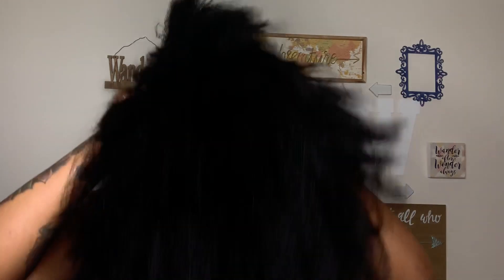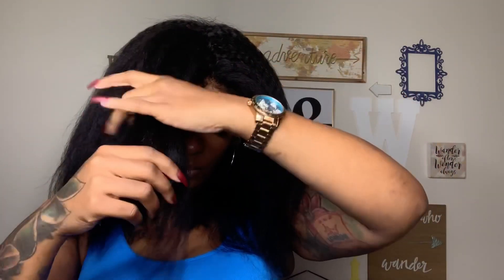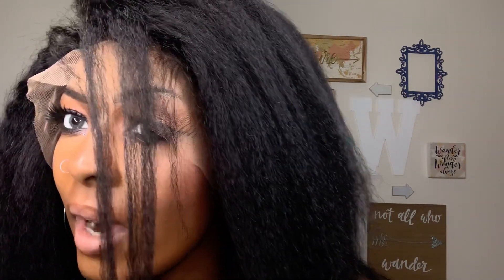BEST Affordable KINKY Straight BOB Wig ft DOLAGO HAIR! ❤️🙌🏽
Dolagowig 13x6 kinky straight bob lace front human hair wigs 150% density 14inch
Place order get 10$ OFF: WW10 (only can be used on Dolago Official Store)
Aliexpress Dolago Kinky Straight Bob Wig：